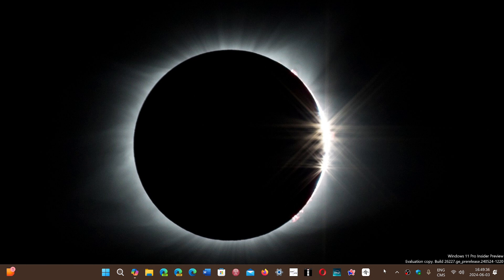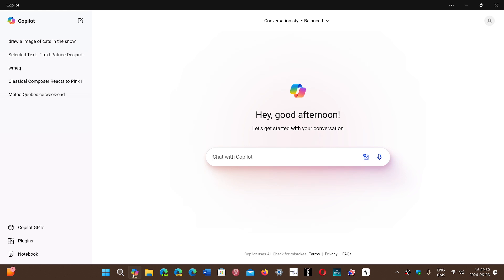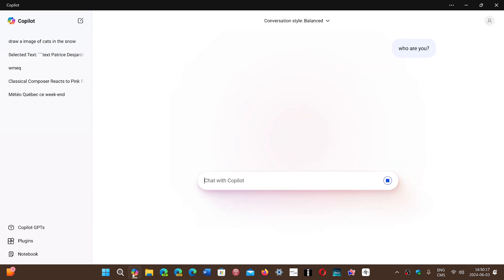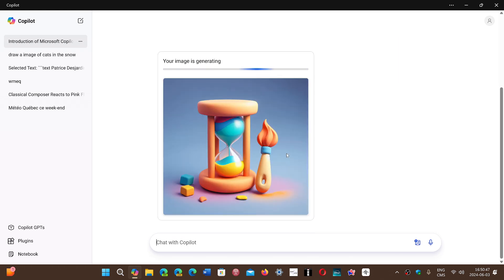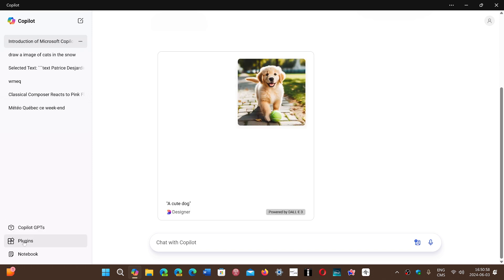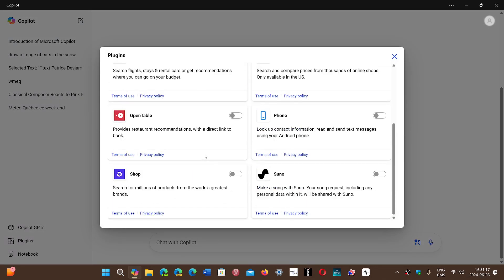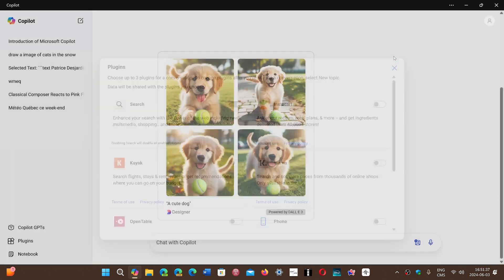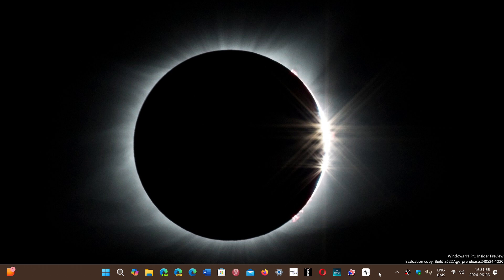Copilot app is getting a makeover and looks more like ChatGPT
New version of copilot is now pushed to more and more Windows PCs